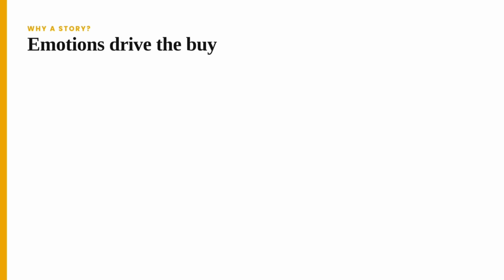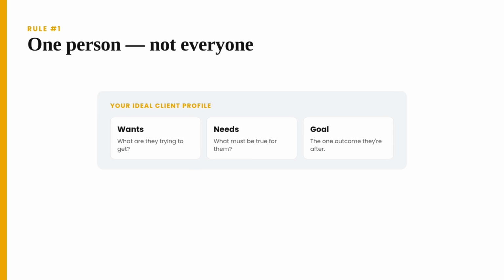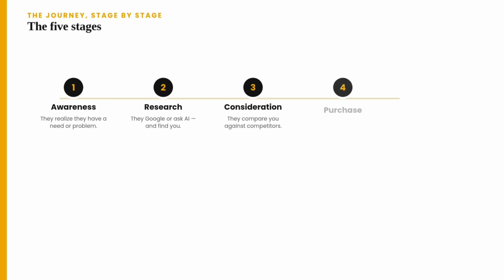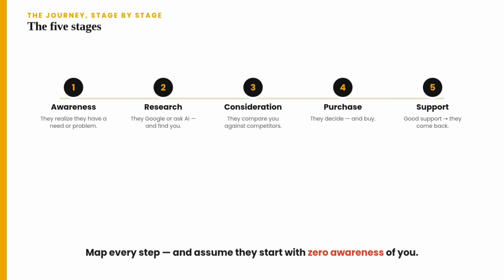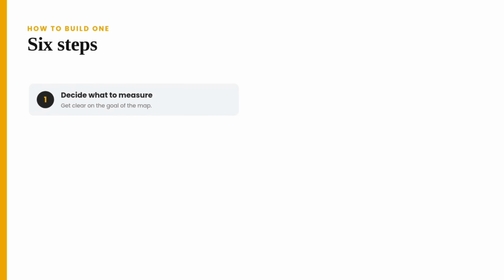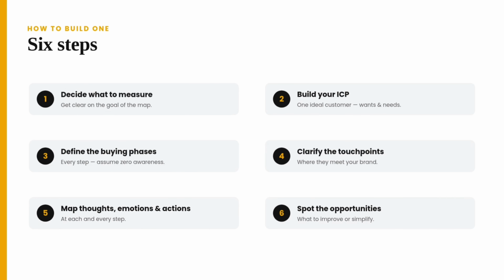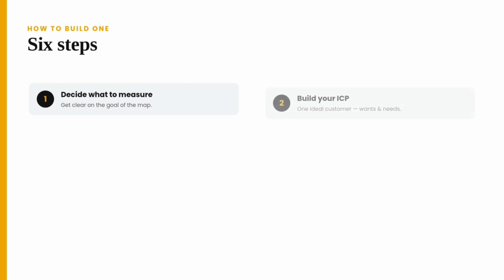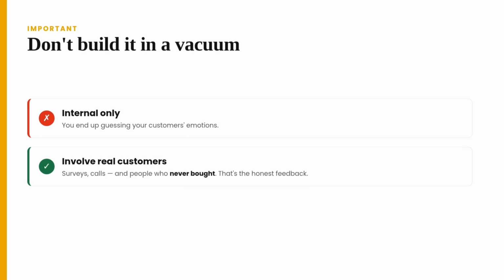Why Your Customers Are Secretly Frustrated (And You Don't Know It)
🧭 Step out of daily operations in 12 weeks (Founder Handoff Program)

A customer journey map shows you your business from your customer's side, including the friction you can't see from the inside. Most founders swear their customers are 99% happy. The customer often tells a very different story.

In this video I explain what a customer journey map is and how to build one for your own business, in plain English. If you run a service business and care about customer retention, this is the tool that makes the invisible experience visible.

This video is part of my business mapping series. It builds on process mapping, and the next step brings the process map and the customer journey map together into one tool.

👋 ABOUT ME
I'm Vahab Hasiri, a former COO, business operations consultant and author of The Rubicon Leader. I help founders build companies that don't depend on them for every decision.